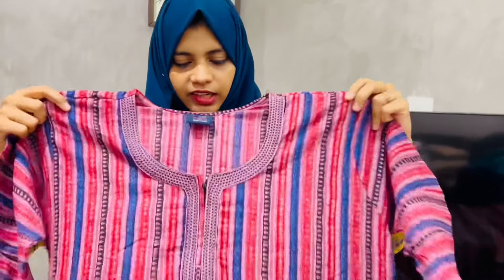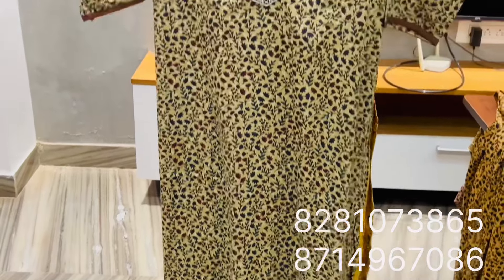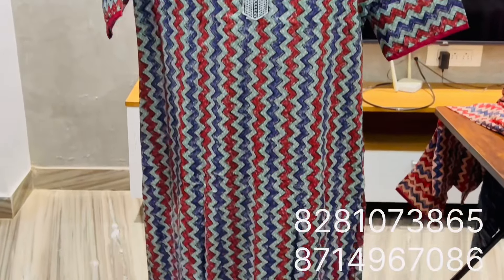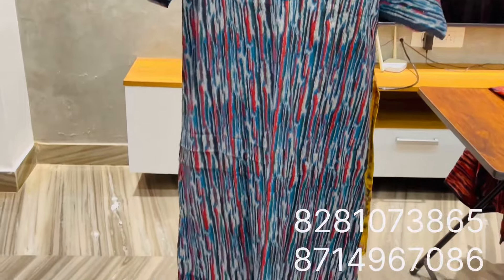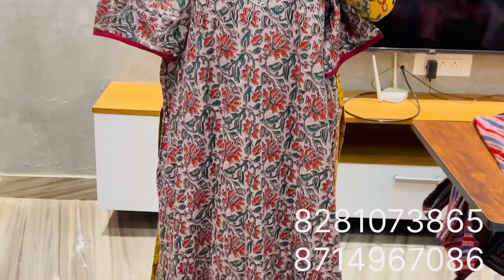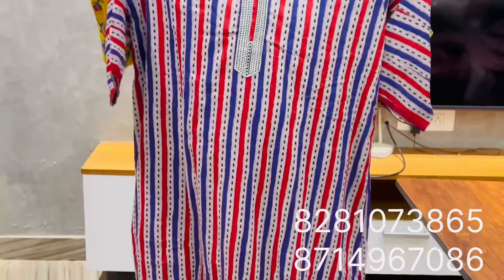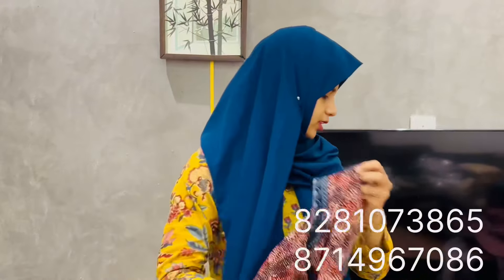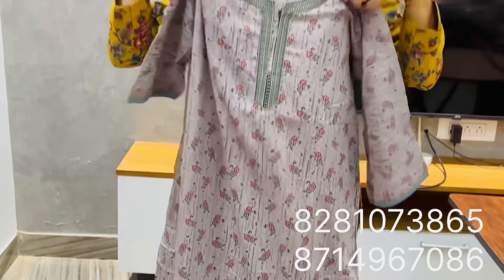Latest maxi collections ❤️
2. Shipping charges will be there

3. You must take an opening video of parcel to claim for any defects or damages